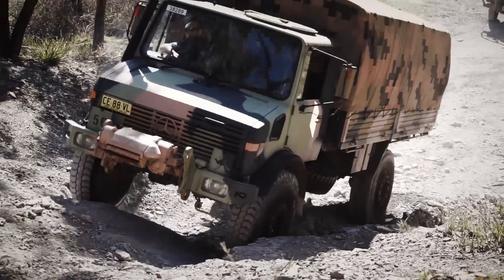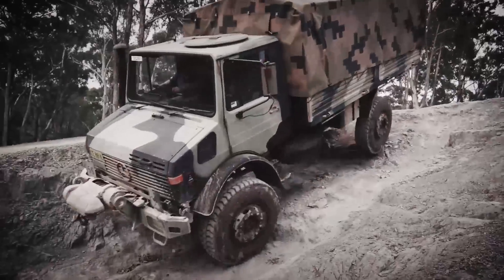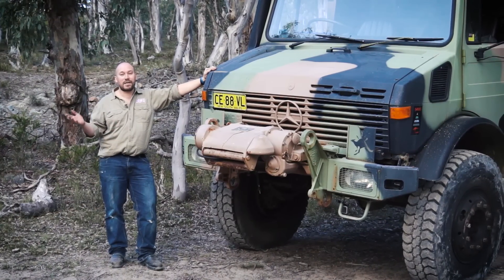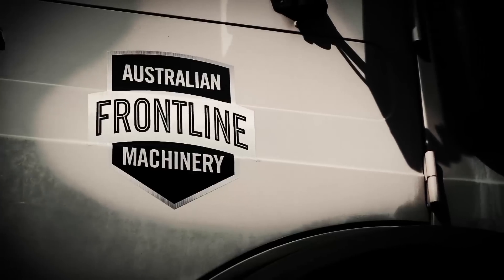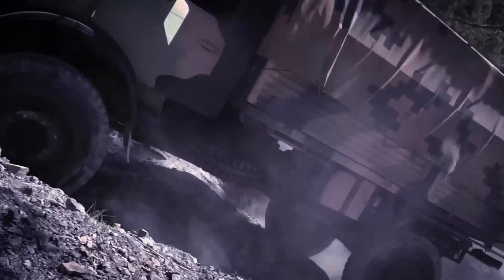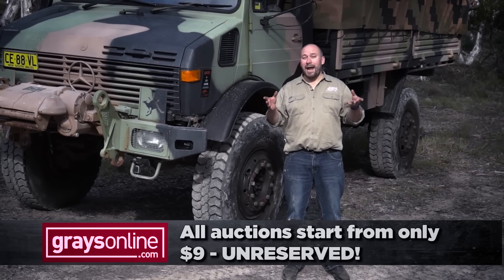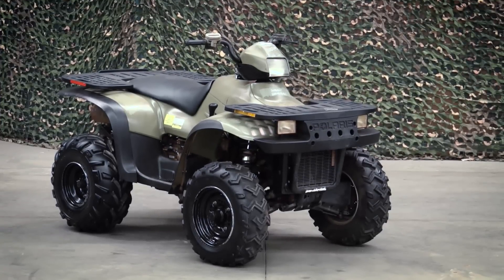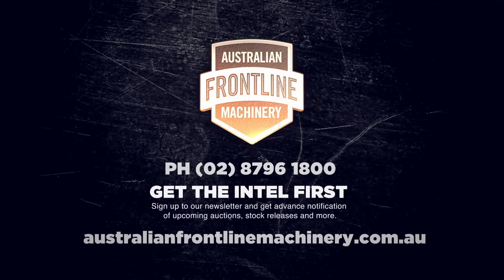Ex-military Mercedes-Benz Unimog Offroad Test Drive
44 inch tyres - Portal Axles - PTO Winch - 8 gears in forward - 8 gears in reverse...
This Ex-Military Mercedes-Benz Unimog is a BEAST – and it can be yours for around 35k!